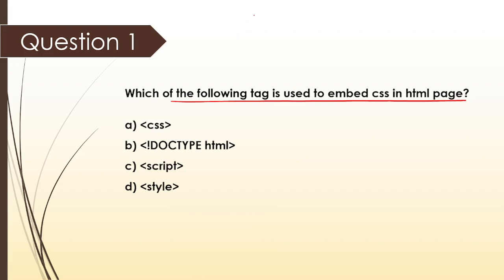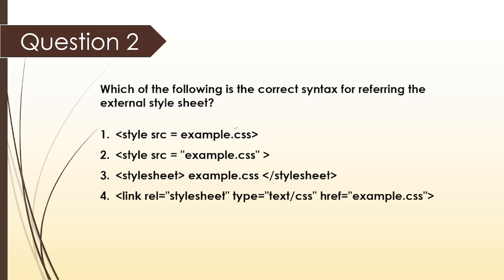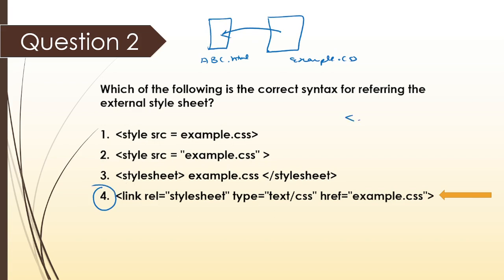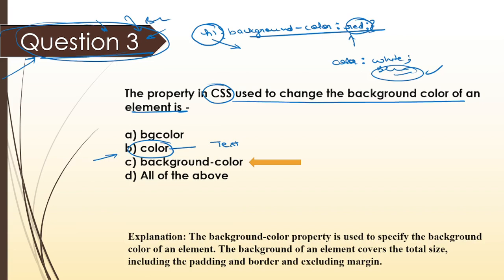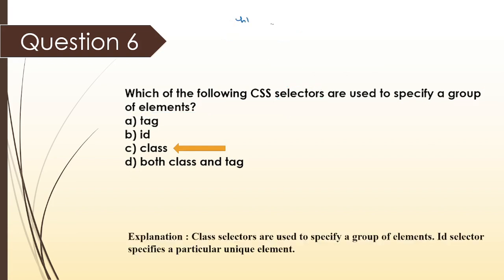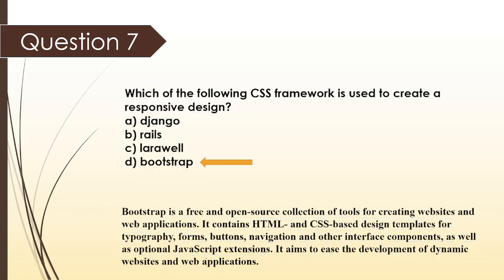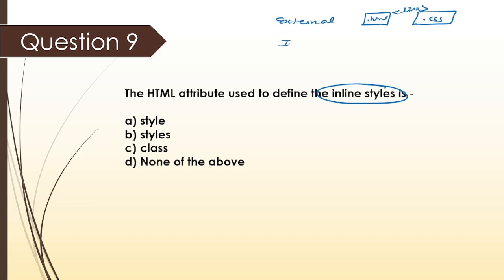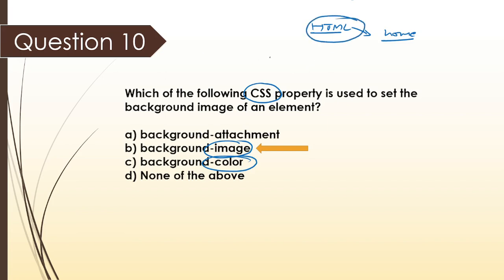CSS Important Questions | Top 10 CSS MCQ for competitive Exam